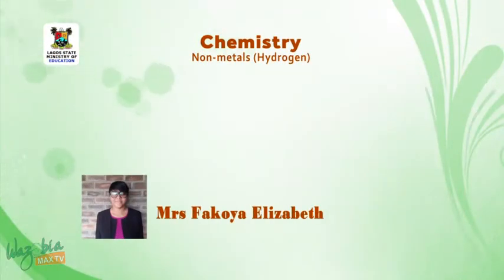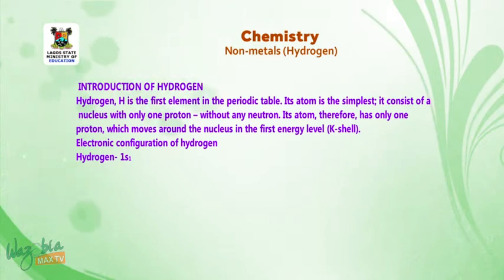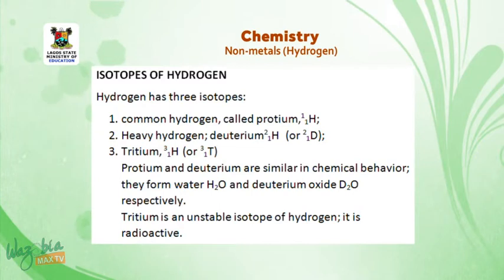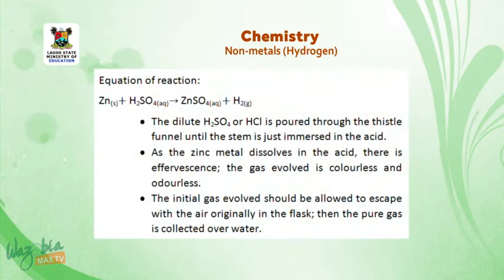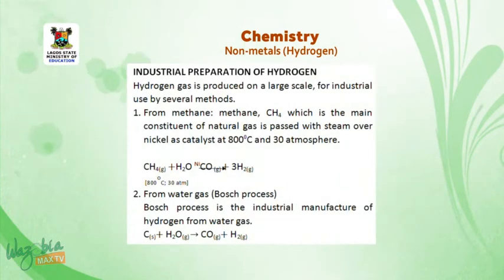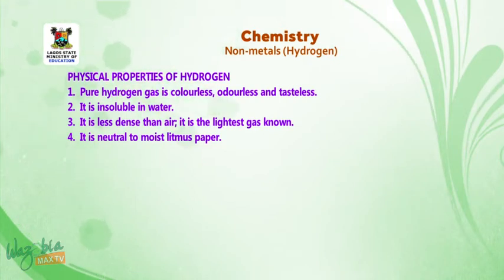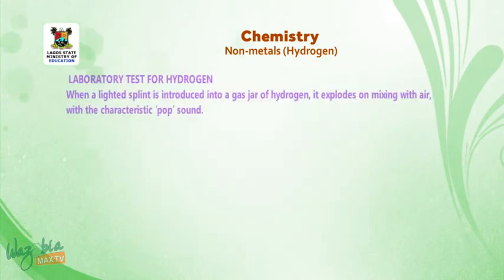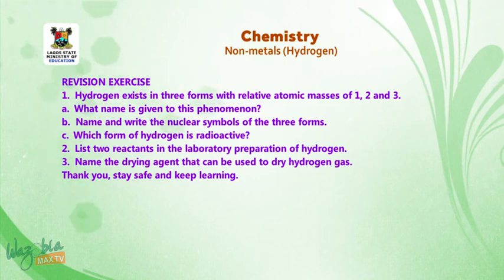SS3 TV LESSONS CHEMISTRY: NON METALS (HYDROGEN)